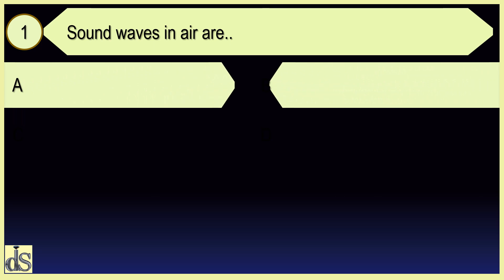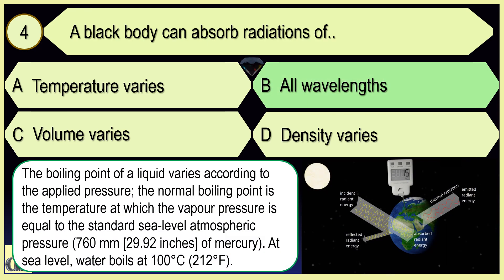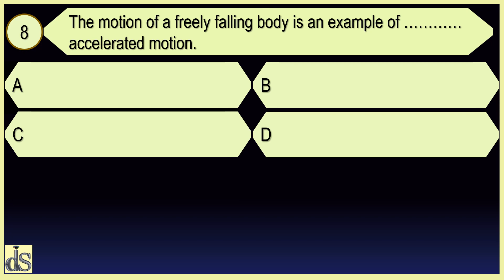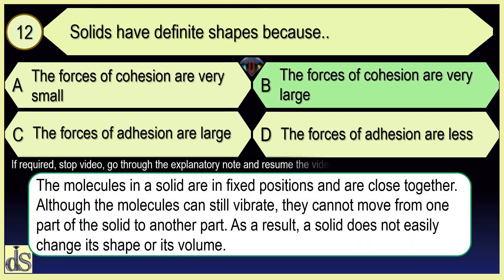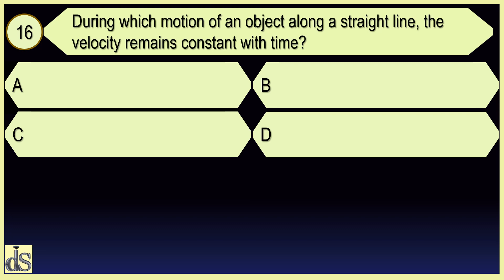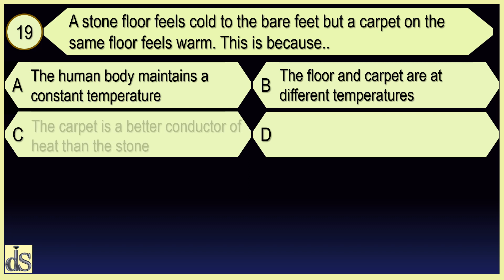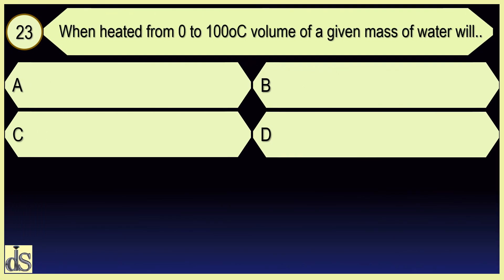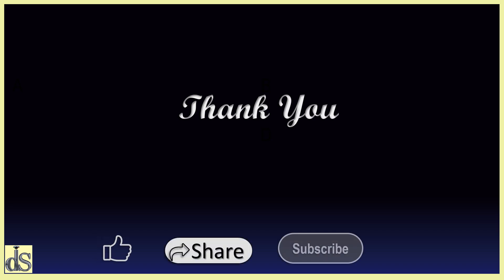MCQ PHYSICS: PART-3 | DIAMOND INTENSIVE STUDIES | Episode 78